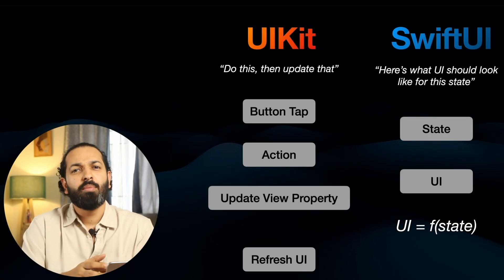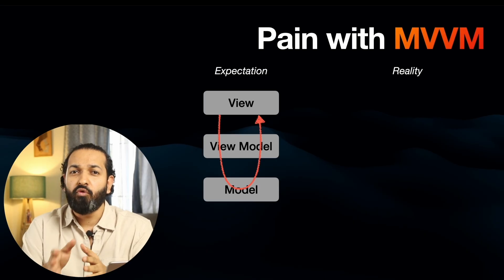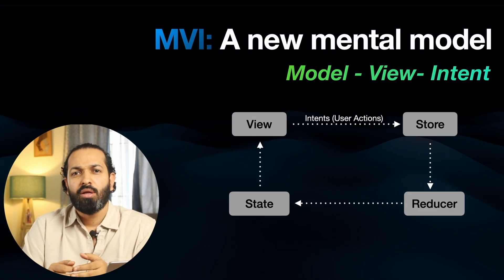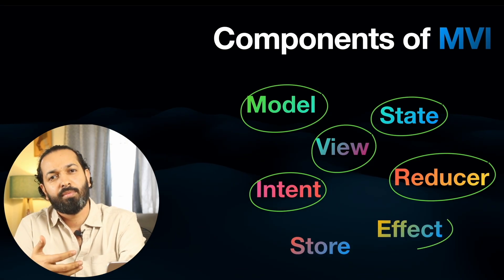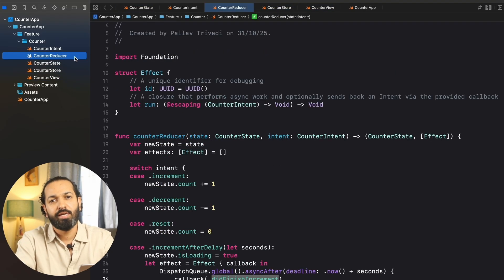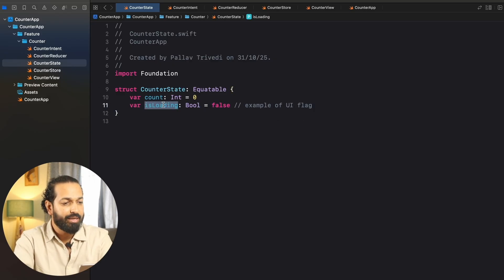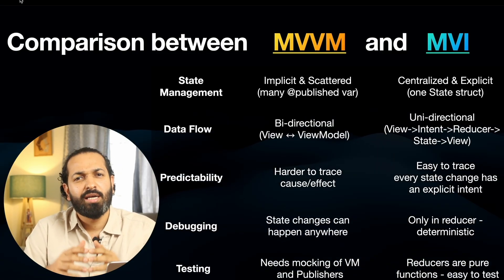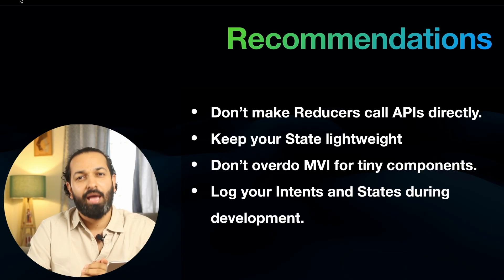Still Using MVVM in SwiftUI? Here’s the Cleaner MVI Approach You Need to Know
If you’ve ever struggled with complex state management in SwiftUI, this video is for you.

In this session, I’ll walk you through MVI architecture — an approach that’s becoming the go-to for large SwiftUI apps. We’ll start with why MVVM often breaks down as your SwiftUI projects grow, and how MVI solves those issues with a predictable, unidirectional data flow.

We’ll cover:
🔹 What’s wrong with MVVM in SwiftUI
🔹 What is MVI (Model–View–Intent)
🔹 Reducer, Store, State, Intent, and Effects — explained clearly
🔹 A complete SwiftUI + MVI implementation in Xcode
🔹 MVVM vs MVI comparison
🔹 Best practices and pitfalls to avoid

By the end, you’ll know exactly why MVI fits SwiftUI so well and how to apply it in your next project.

👇 Timestamps
0:00 Intro
0:37 Why MVVM struggles with SwiftUI
2:44 What is MVI
4:34 MVI Components
6:50 MVI flow explained
8:10 MVI in code (Counter example)
15:19 MVVM vs MVI comparison
16:59 Best practices & tips
17:48 Wrap up + next steps

💬 Drop your thoughts and questions in the comments — I’d love to hear how MVI is working for you!

👨‍💻 About Me:
I’m Pallav, and on this channel (iCode), we go deep into Swift, SwiftUI, iOS architecture, and backend fundamentals — not just tutorials, but understanding the why behind it all.